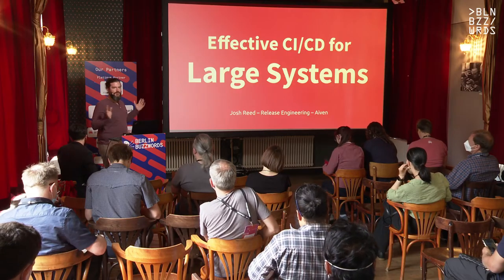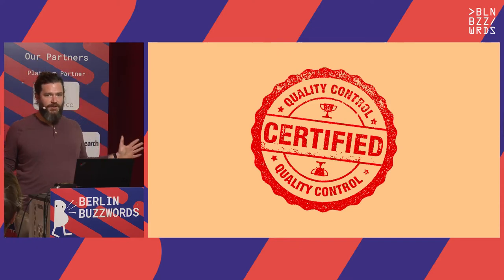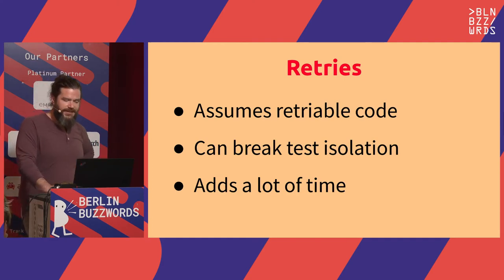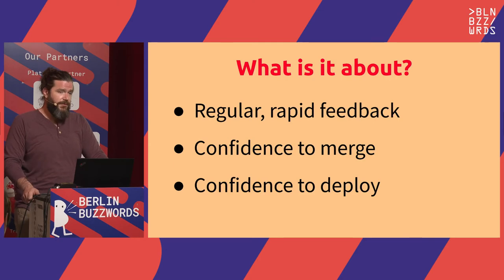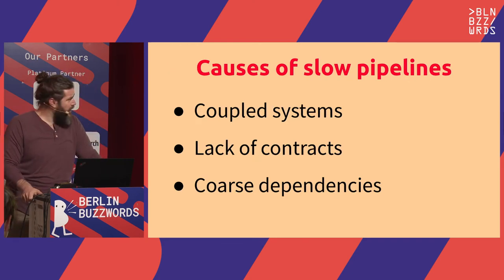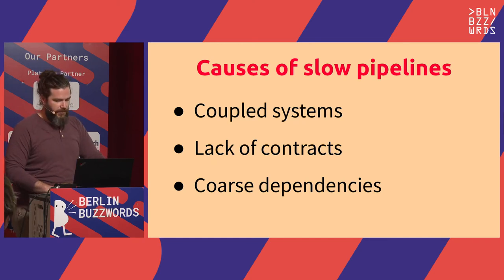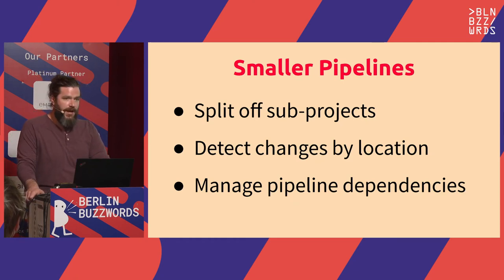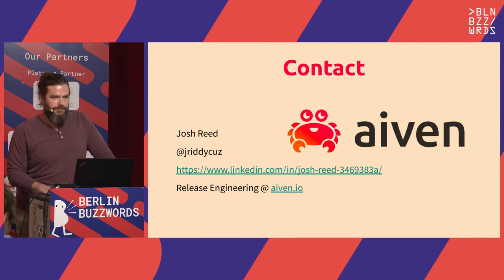Josh Reed – Effective CI/CD for Large Systems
CI/CD brings tremendous value to development teams. The rapid availability of feedback helps developers make informed decisions about their design choices and lets teams deploy with confidence. But when systems become large and test times go from seconds to hours, how do we get our groove back? In this talk, we’ll explore strategies for validating large, complex systems, such as:
- Setting well-defined component boundaries
- Flexibly modeling dependencies between these components
- Ranking tests by cost versus value
- Testing in production with canary launches and feature flags

These and similar techniques let us minimize test times, maximize confidence, and free our teams up to focus on delivering value to customers.